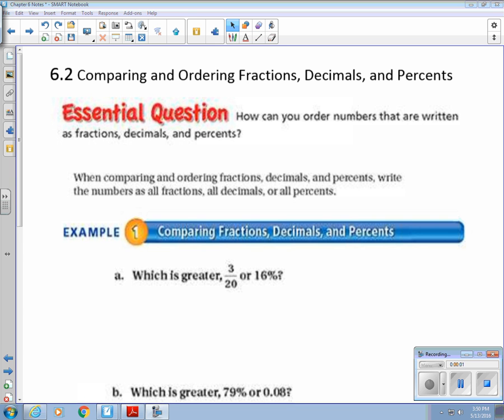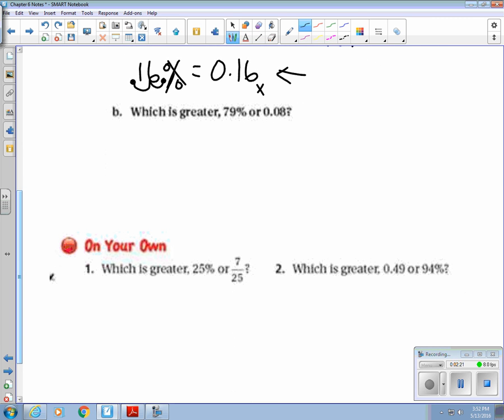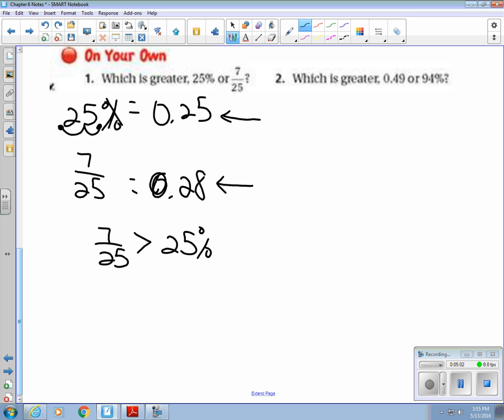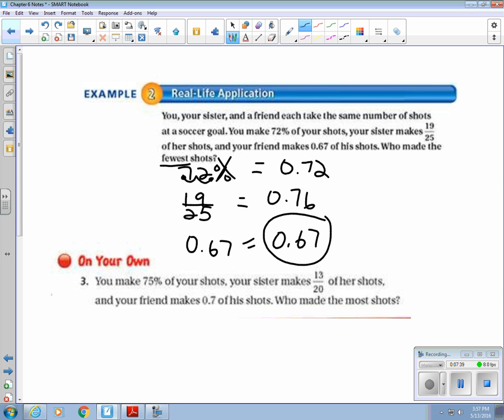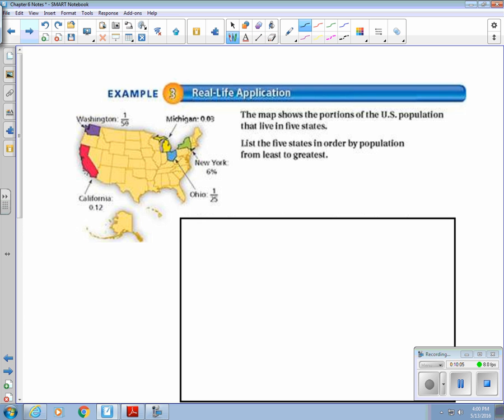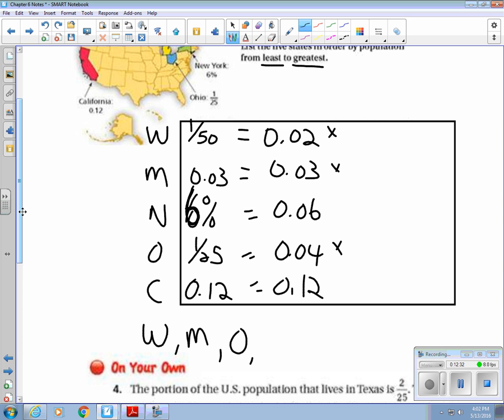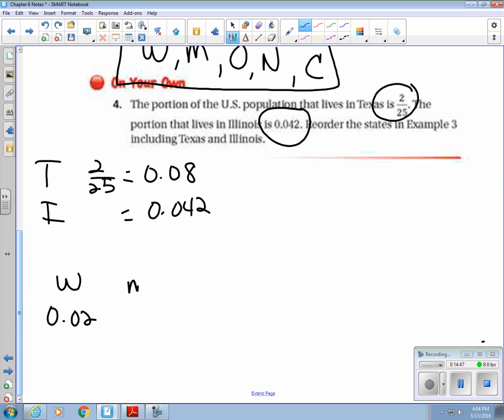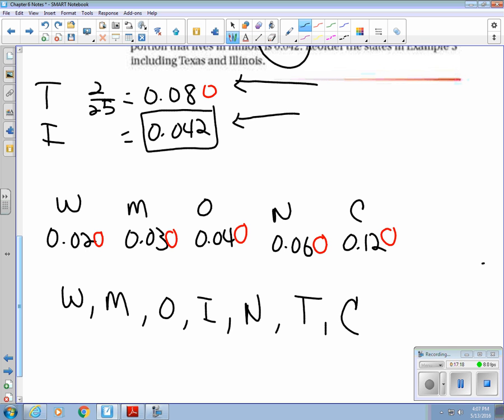6 2 Comparing and Ordering Fractions, Decimals, and Percents